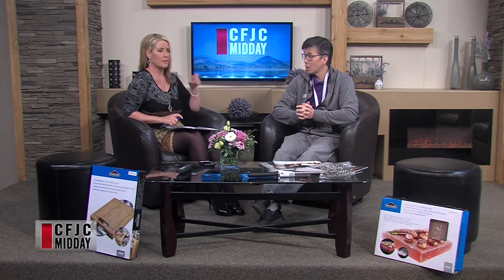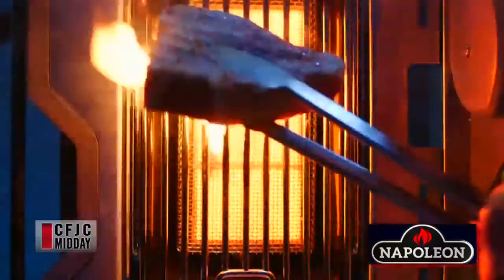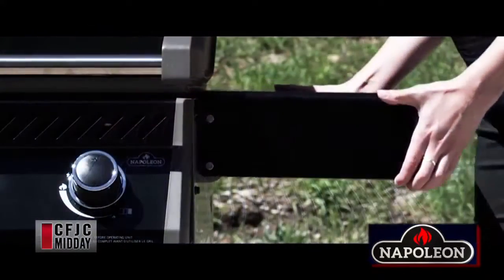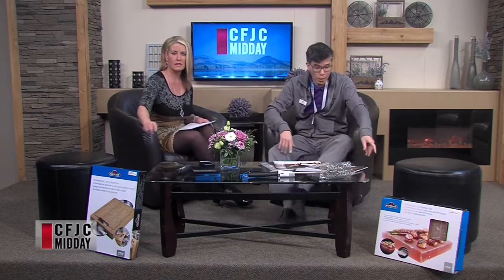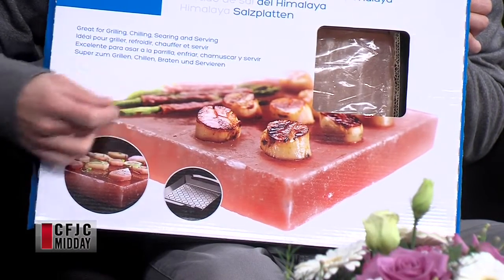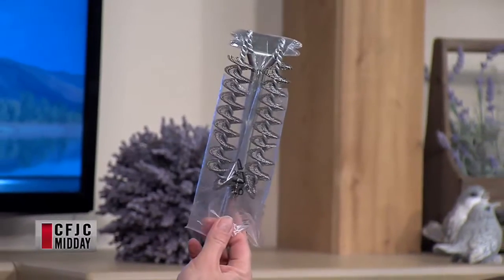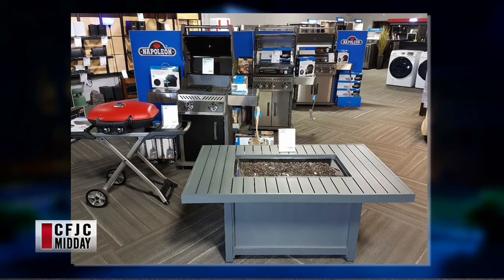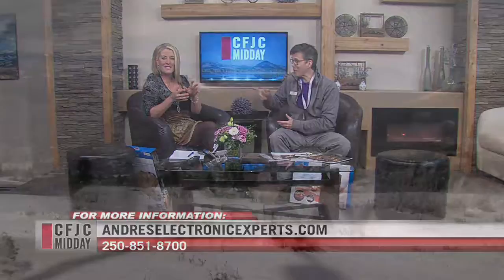CFJC Midday - Apr 03 - BBQ's from Andre's